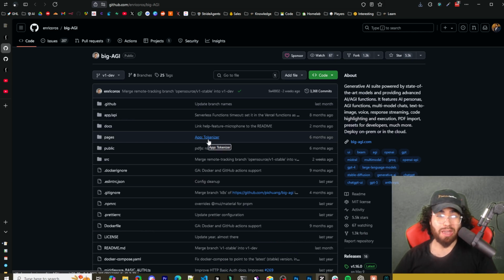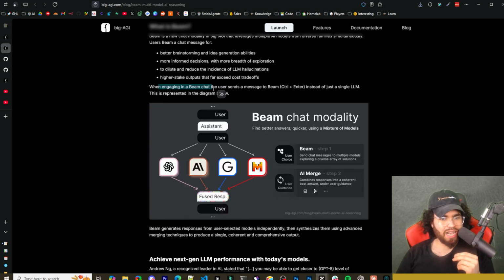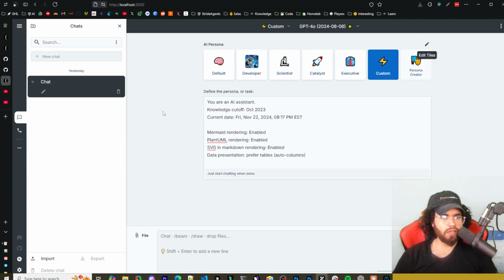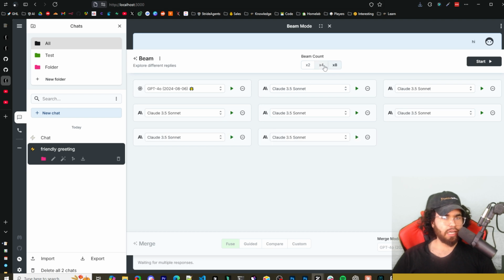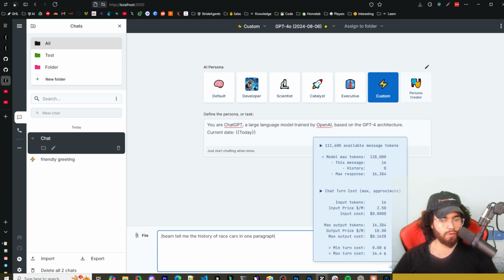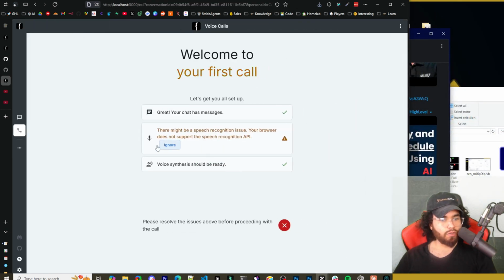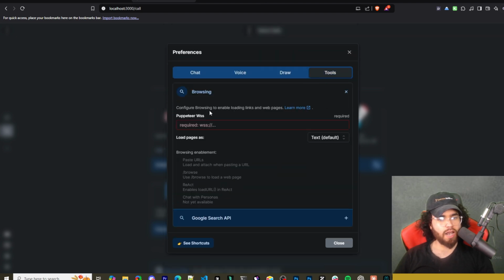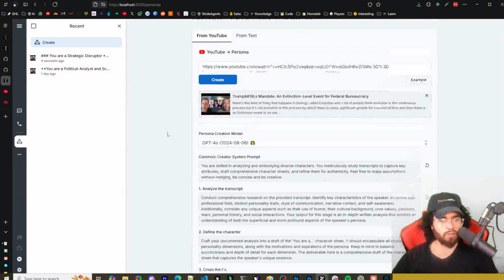FREE big AGI Generative AI Powerhouse Suite!🤖 Open Source Any LLM AI Agent - Chat, Browsing & More!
🐱 Github Repo!

⏳ Timestamps
00:00 - Introduction to Big AGI: Generative AI Powerhouse Suite
00:37 - Features Overview: AI Personas, Multimodal Chat, and More
01:10 - Website and GitHub Repo Overview
01:42 - Beam Chat Modality: Merging Responses from Multiple LLMs
02:13 - Benefits of Beam: Enhanced Brainstorming and Reduced Hallucinations
02:52 - How Beam Works: Multi-Model Fusion Explained
03:32 - Installation Guide: Cloning the Repo and Setup Steps
03:53 - Running Big AGI Locally: NPM Install and Dev Commands
04:14 - Exploring Big AGI’s Interface: Chat, Beam, and Personas
05:02 - Customizing AI Personas with System Prompts
05:35 - Configuring Models: Adding API Keys for LLMs
06:01 - Organizing Chats: Folders, Import/Export, and More
06:43 - Beam in Action: Multi-Model Testing and Fusion Options
07:36 - Using Additional Commands: Draw, Browse, and React Features
08:18 - Sponsored Segment: Stride Agents AI Appointment Setters
09:18 - Merge Models in Beam: Fusion, Guided, Compare, and Custom Modes
10:35 - Cost Statistics and Token Usage Insights
11:04 - Advanced Multi-Model Comparisons with Beam
12:05 - Testing Beam: Fusion Responses Across Multiple LLMs
12:33 - Drawing Feature: AI-Generated Images with DALL-E
13:21 - Voice UI and Calls: Connecting with AI Personas
14:01 - New Features in Development: Big AGI 2.0 Preview
14:42 - Voice Preferences: Integrating 11 Labs and Custom Voices
15:07 - Exploring Advanced Settings and API Configurations
16:24 - Documentation and Advanced Features: Browsing and React Tools
16:51 - Creating Custom AI Personas from Videos and Text
18:08 - Analyzing YouTube Videos to Build AI Personas
19:31 - Leveraging Personas for Enhanced AI Interactions
20:13 - Wrapping Up: Big AGI Use Cases and Community Engagement
20:45 - Joining the Stride AI Community for Exclusive Resources
21:30 - Business Applications: AI Marketing and Sales Optimization
21:58 - Closing Remarks: Stay Connected and Accelerate Your Stride